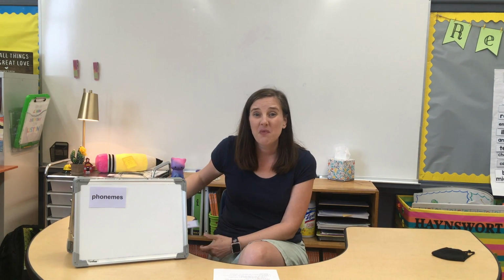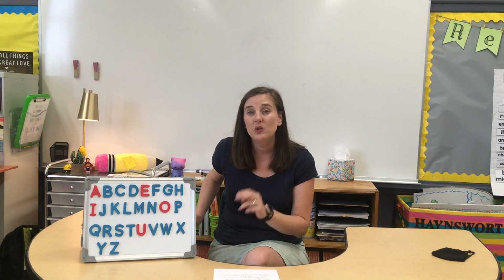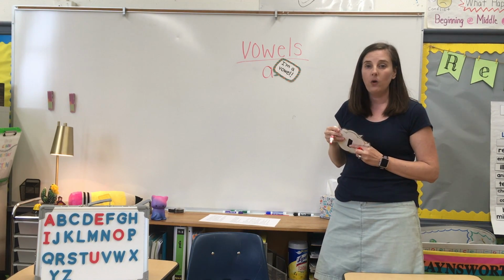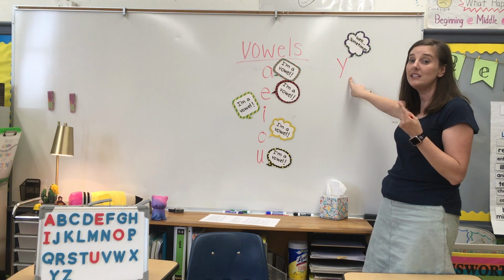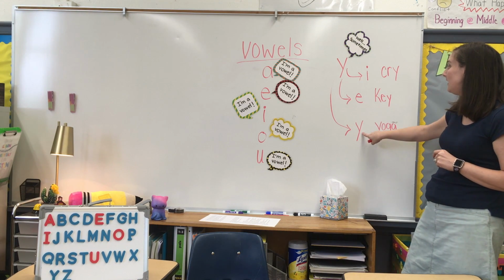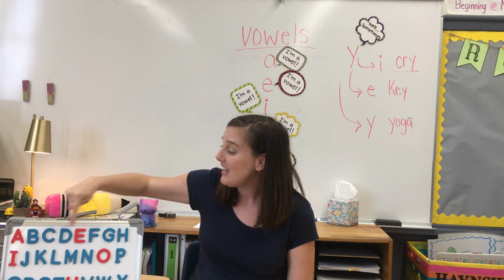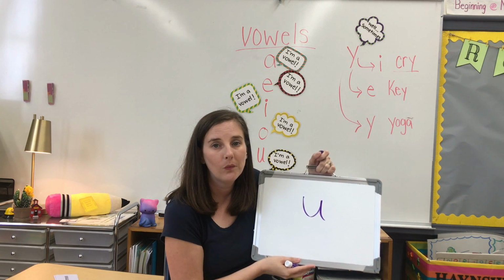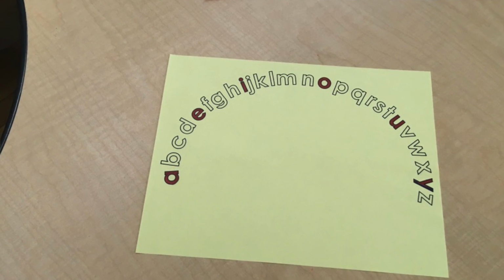Consonants and Vowels